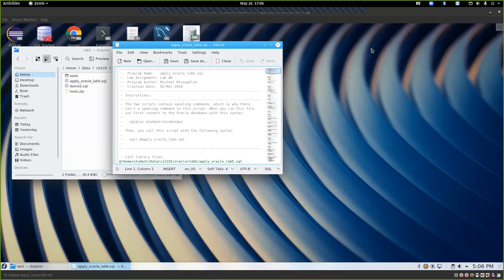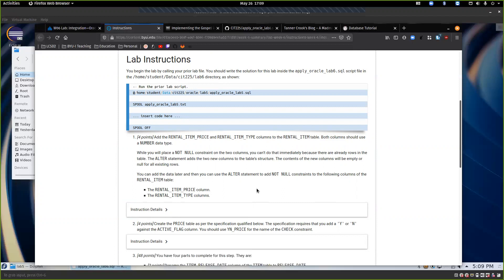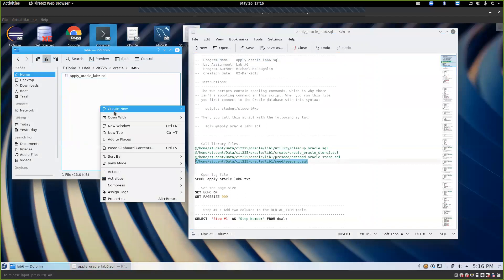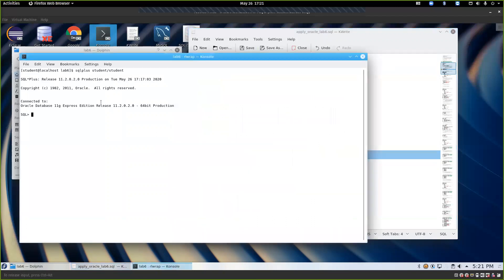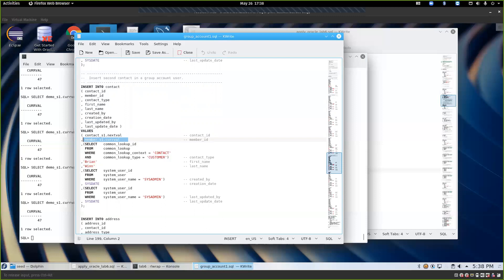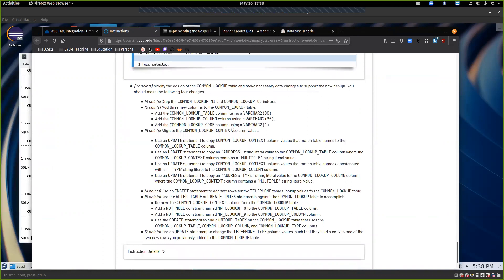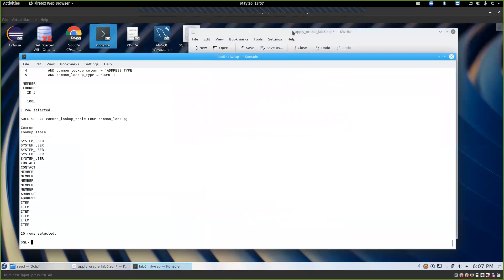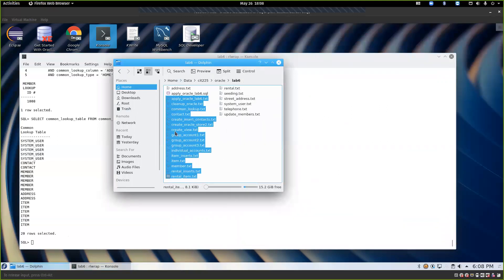CIT225-Spring2020-Week 6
We cover lab 6 and create a recipe database from scratch!